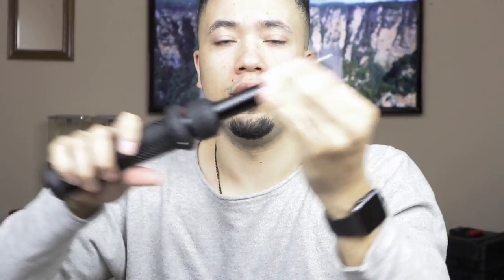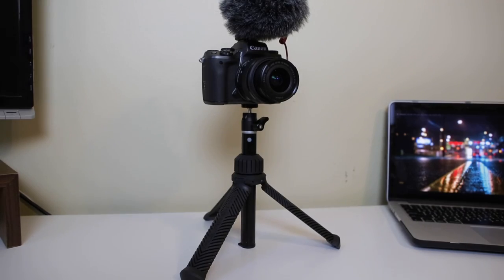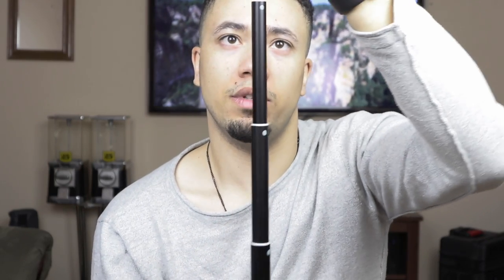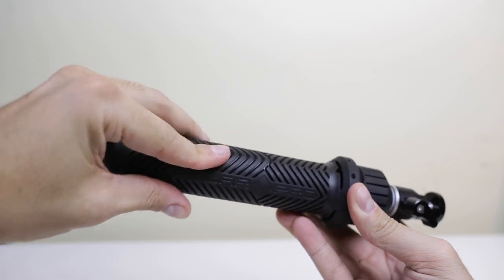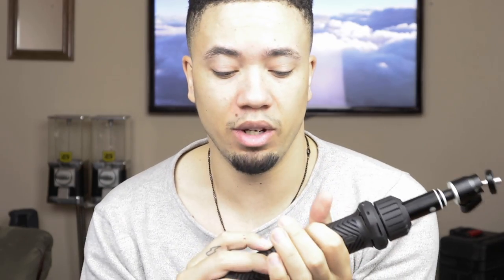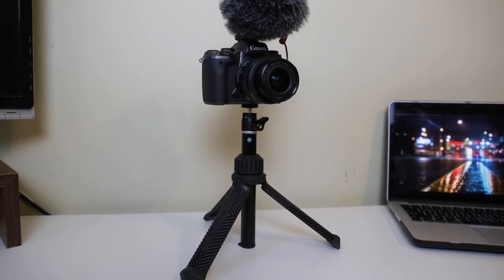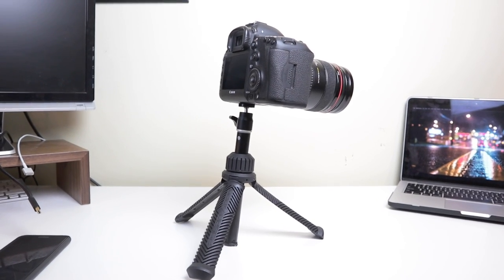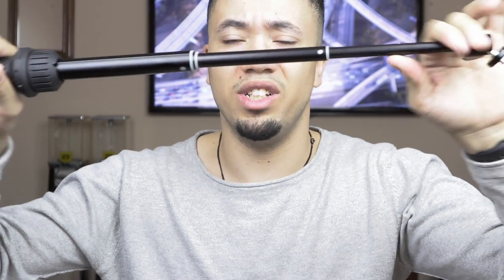Best Vlogging Accessory - Polar Pro Trippler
This is the best MUST HAVE Vlogging Accessory the Polar Pro Trippler  its a simple grip, tripod and selfie stick  it gives you superior  usability when vlogging on the go wether your daily vlogging weekly vlogging or just shooting a simple family video  i think its an amazing little  accessory to have with you at all times. if you use anything from a go pro, point and shoot camera  mirrorless camera like me or just your phone they have you covered with all the attachments to make your life easy.

●The Gear